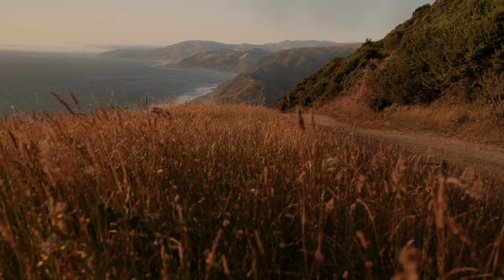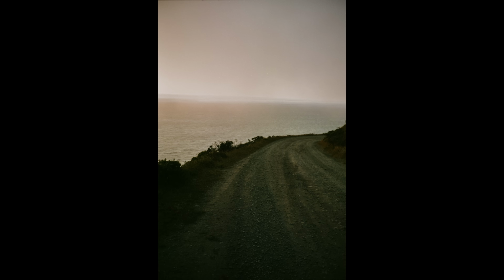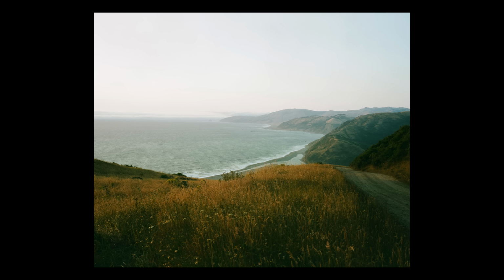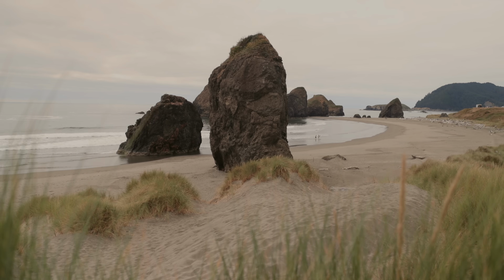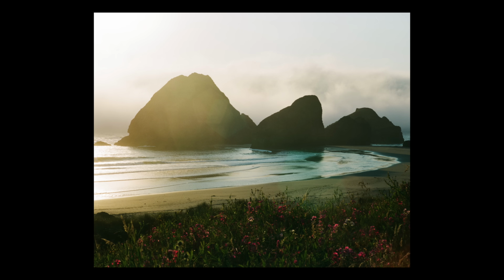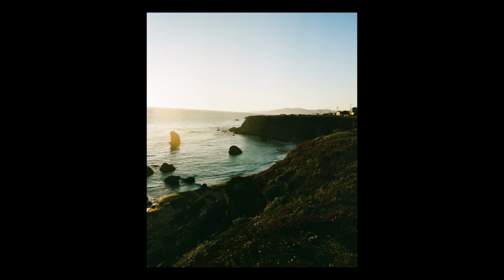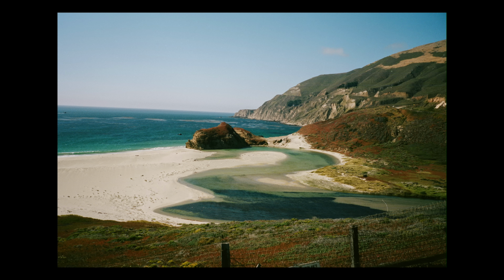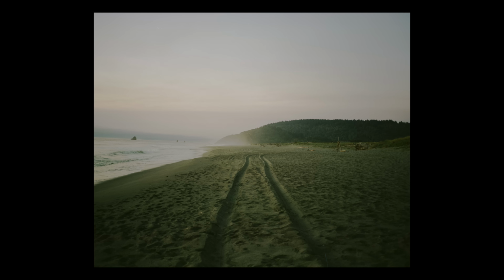30 Rolls of Film up the California Coast - Contax T3, Mamiya 7ii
Gear That We Use
EOS R5 (Main Camera)
Canon 28-70 F/2
Canon C70
Canon RF 15-35 F/2.8
Atomos Ninja V
Portra 400 Film (Medium Format)
Portra 400 Film (35mm)

Courses / Learning
Moment iPhone Photography Course
Portrait Workshop Course